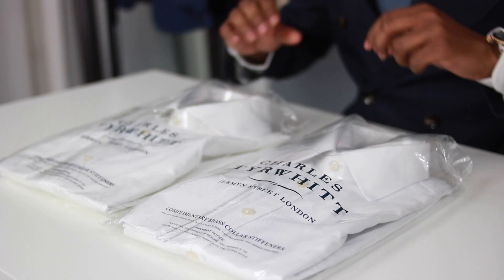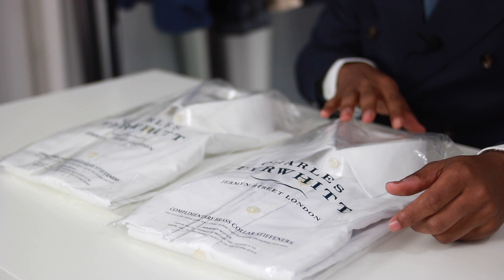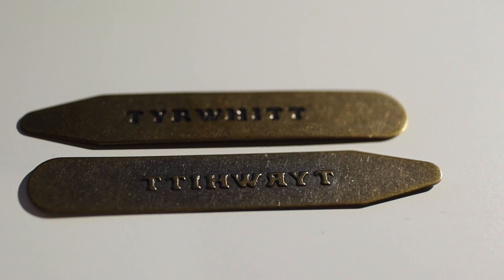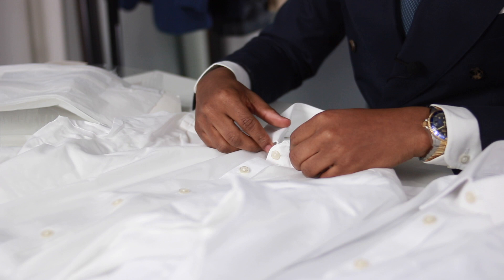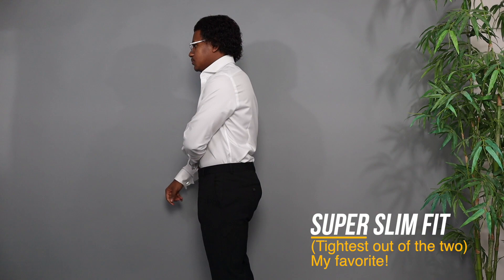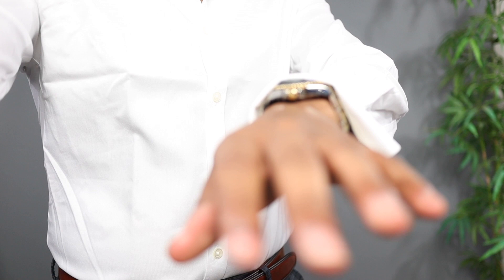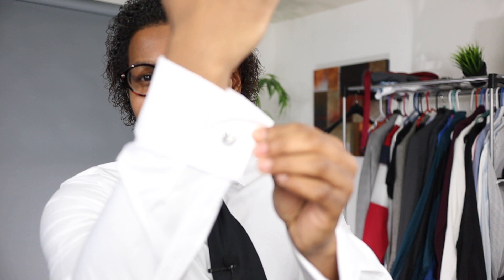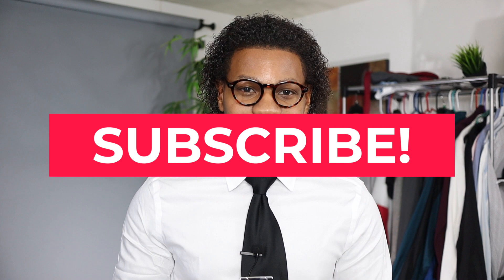Charles Tyrwhitt Dress Shirt Review! | GentStyle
In today's video, I review two of my Charles Tyrwhitt dress shirts. Charles Tyrwhitt is a brand that's been around since 1986 and is from London. They've always specialized in men's dress shirts. They offer a wide variety of different sizes, fits, and styles for men to choose from.

I think the quality of this brand is pretty decent and that's why I decided to do a review. I have a bunch of other white dress shirts and these are honestly going to be my go-to daily beater shirts.